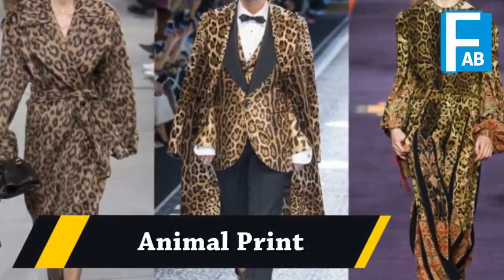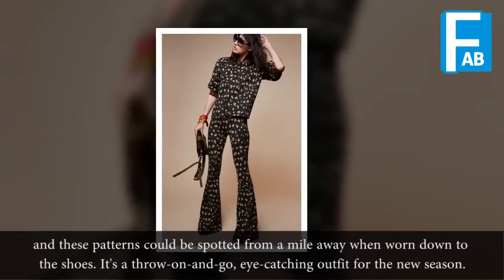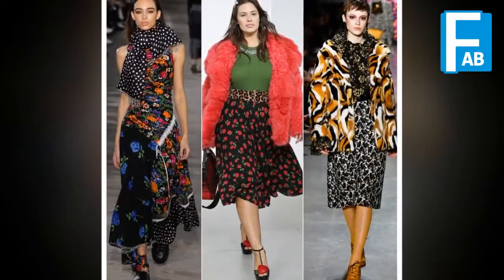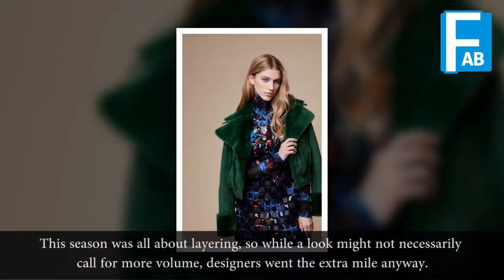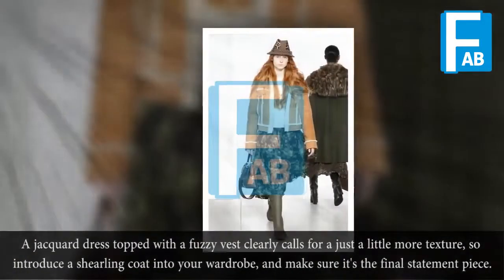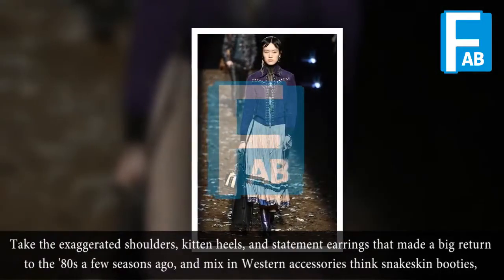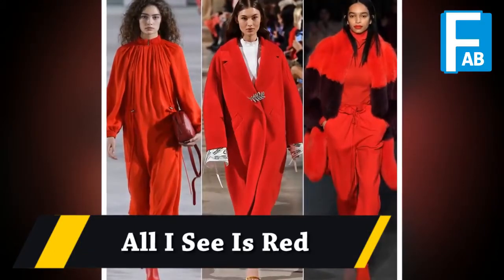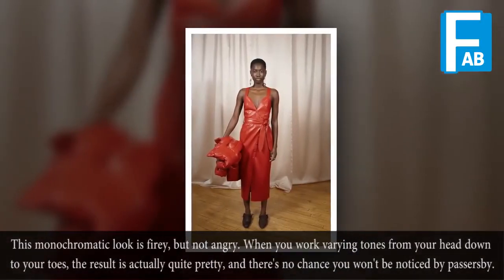5 Best Of Fashion Trends For 2018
5 Best Of Fashion Trends For 2018